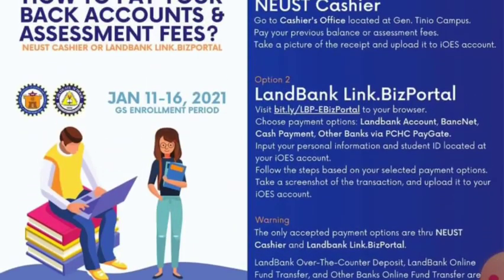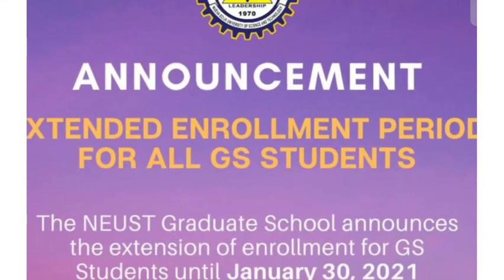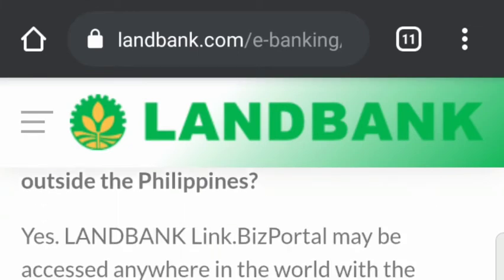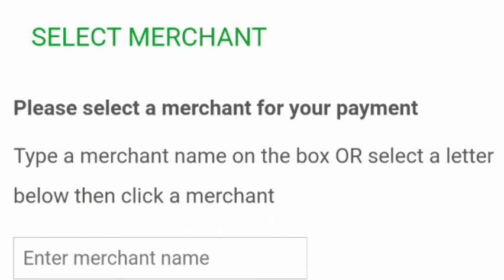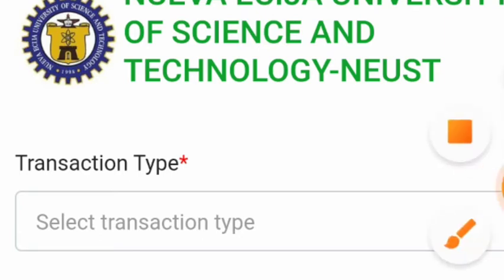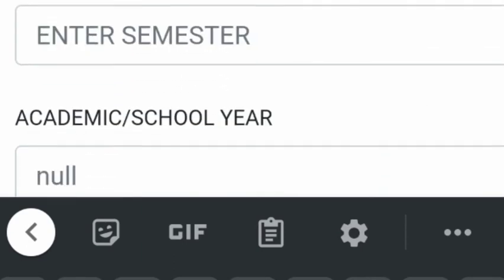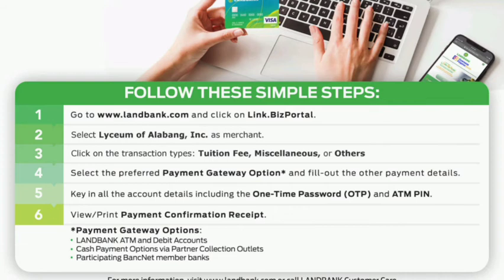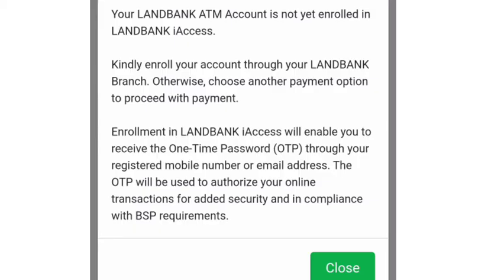How to Pay Online Via Landbank Link.BizPortal